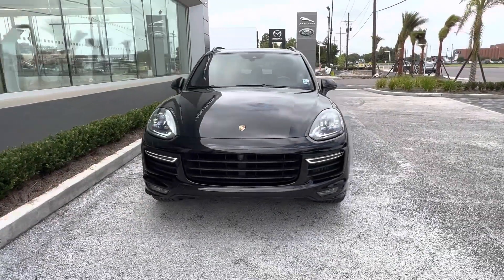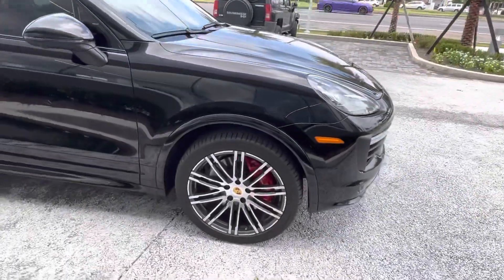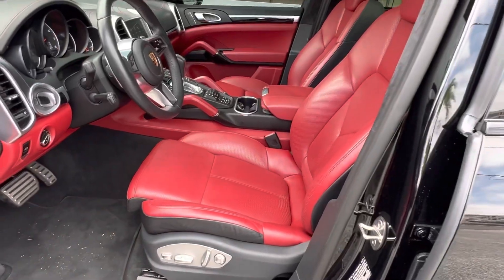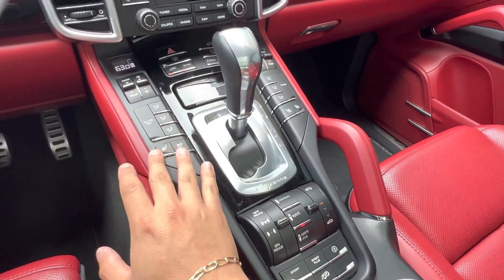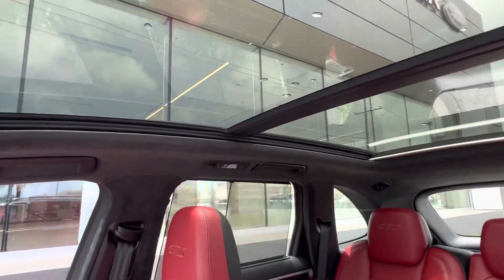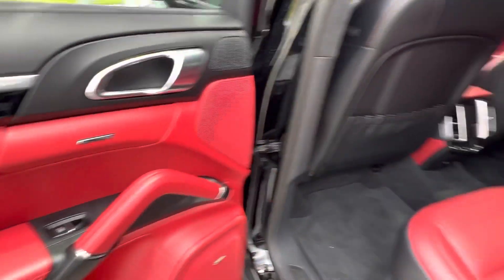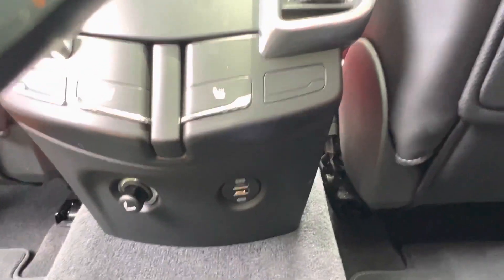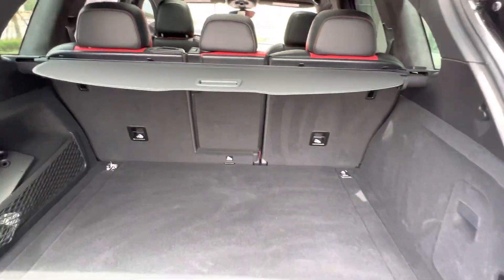Pre-Owned 2017 Porsche Cayenne GT AWD Stock#- J276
EXTERIOR:
Black/Red
DRIVETRAIN:
All Wheel Drive
INTERIOR:
Espresso/Cognac
TRANSMISSION:
8 Spd Automatic
ENGINE:
3.6L Twin-Turbo V6 w/Direct
FUEL EFFICIENCY:
16 CITY / 23 HWY
MILEAGE:
13,580
PRICE:
$75,990